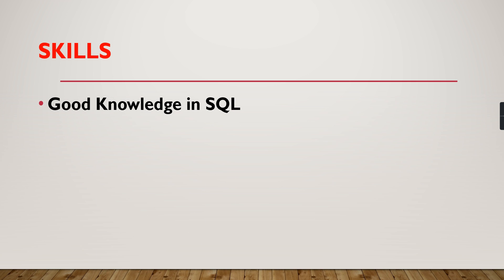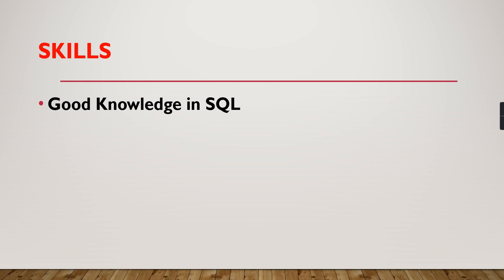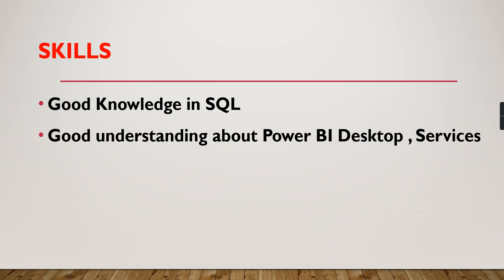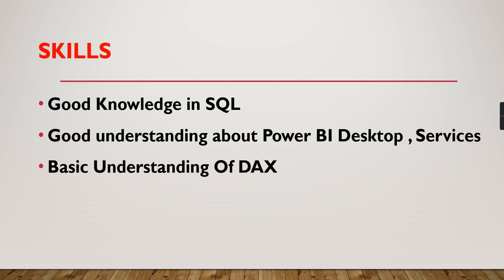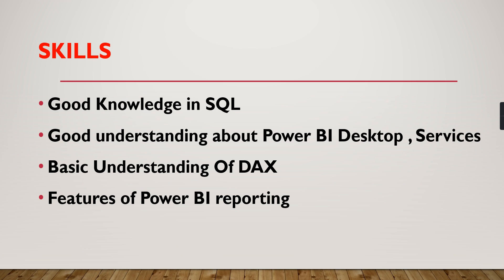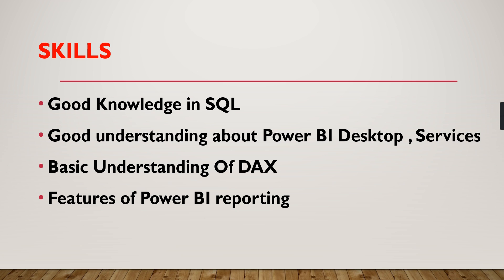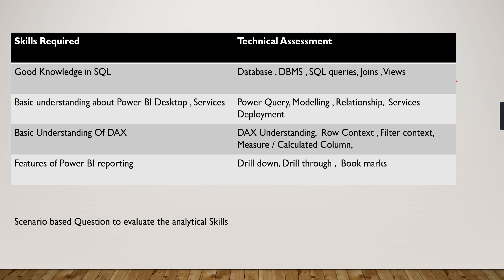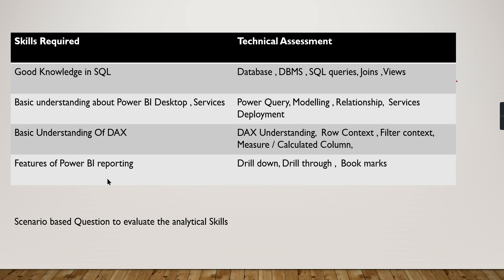What to Expect in Power BI Interview || Questions and Answers Topics || 0-2 Years Experience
* Power BI Interview Questions and Answers - Topics *

This video will cover what you will be asked in the power bi interview for your experience levels if you are a job seeker, if you are hiring manager you will know what questions should be asked in the interviews to the candidates and how to evaluate the answers.

This video series is not only What to Expect in Power BI interviews for job seekers , this is What is Expected in candidates for hiring managers and organizations.